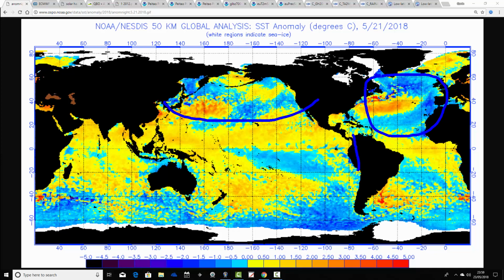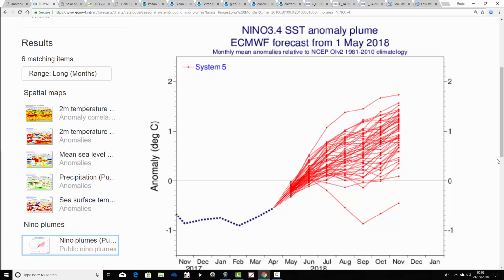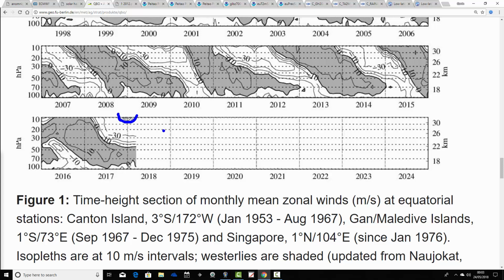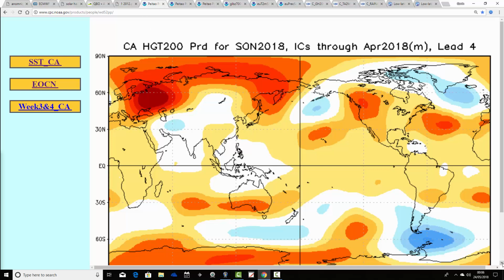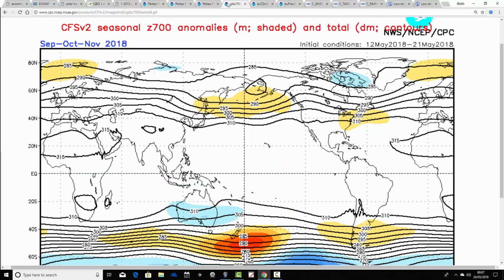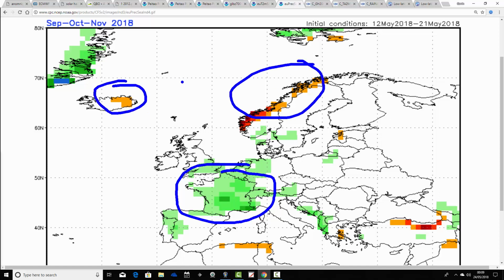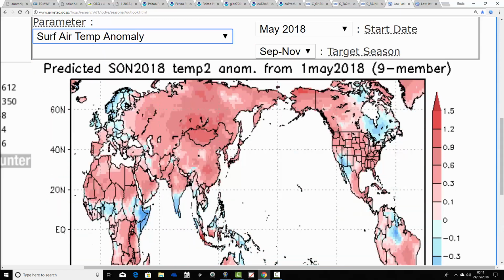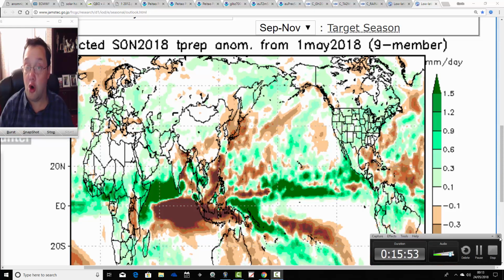Autumn 2018 "Sneak Peek" (27/05/18)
A little "sneak peek" for Autumn 2018 from GWV - Quickly going through all the things we'll be discussing through the Autumn updates as well as  four longer seasonal models to see what they are showing for Autumn 2018 at this very early stage.